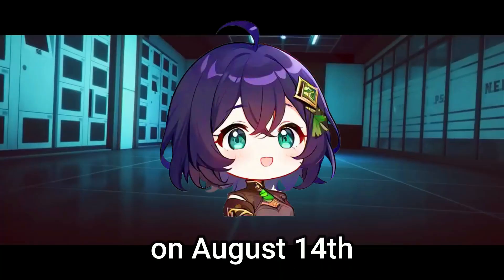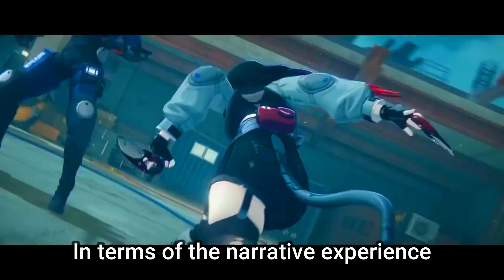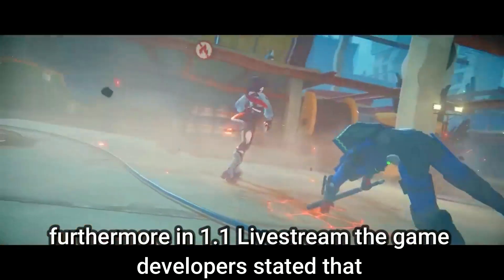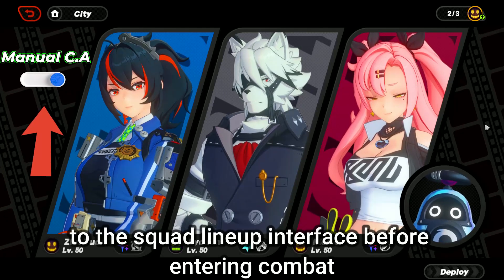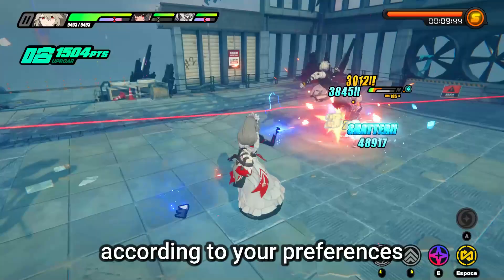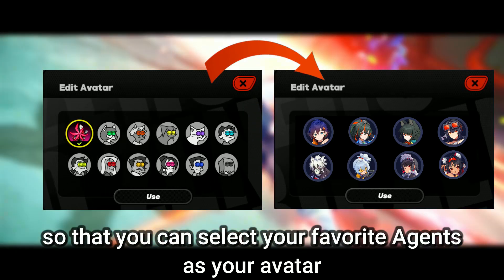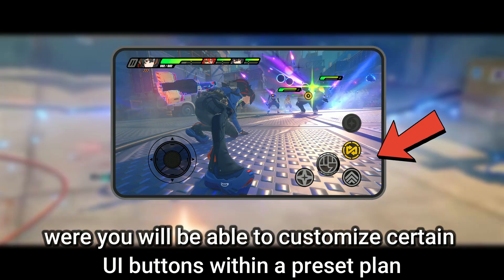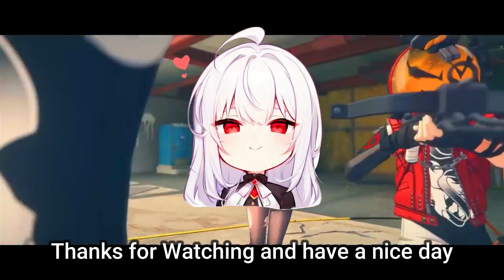ZZZ 1.1 Changes and Updates | Zenless Zone Zero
Hello everyone, in this video we will talk about all the new changes and updates in Zenless Zone Zero version 1.1 so don't forget to like and subscribe for more content!

00:00 Intro
00:16 Playing with Agents on the Neighborhood
00:42 Cancel Chain Attack Button
01:06 New Selfie Feature
01:15 New Agents Avatar
01:24 Shiyu Defense Enemies Resistance Update
01:34 Custom Mobile UI
01:44 Upcoming Video